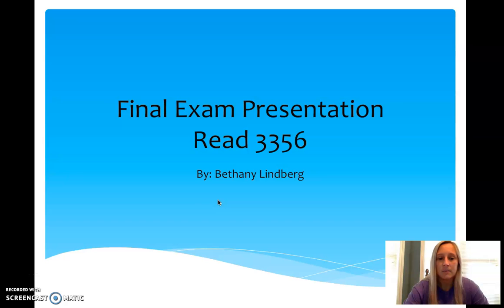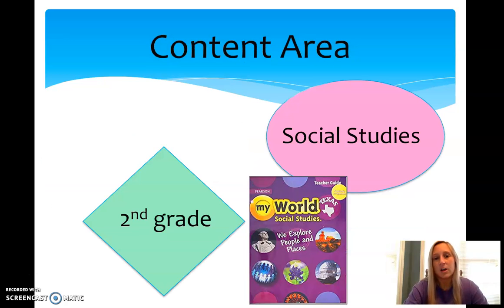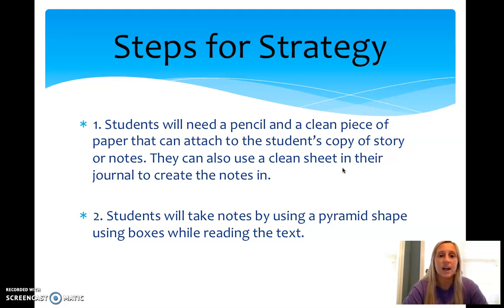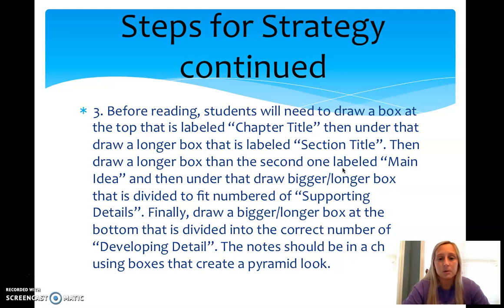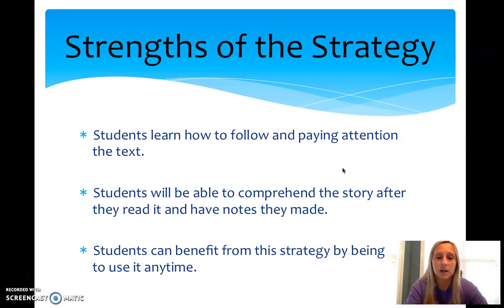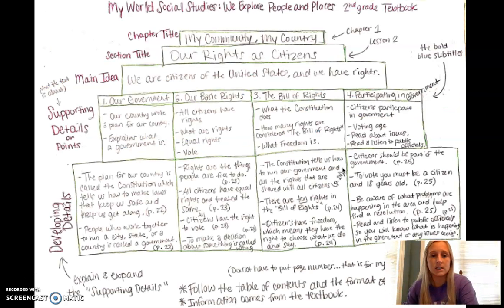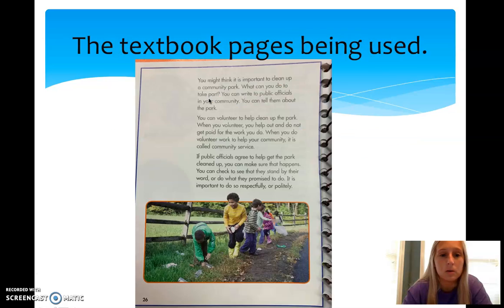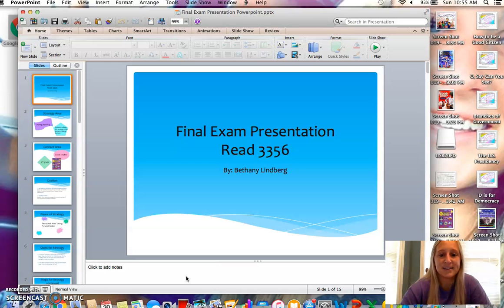Final Exam Presentation